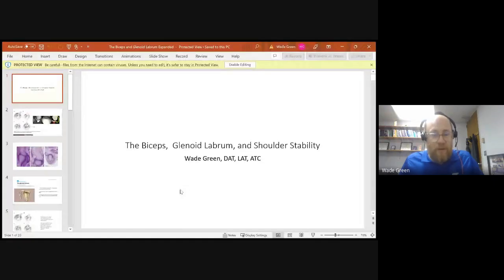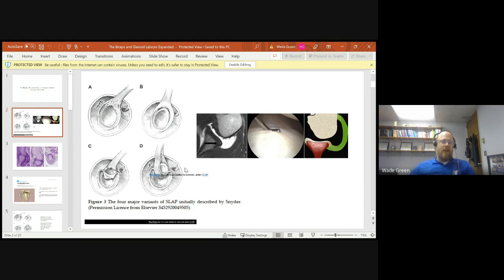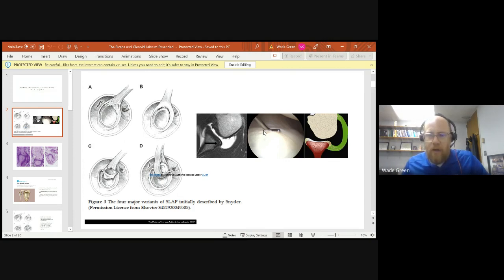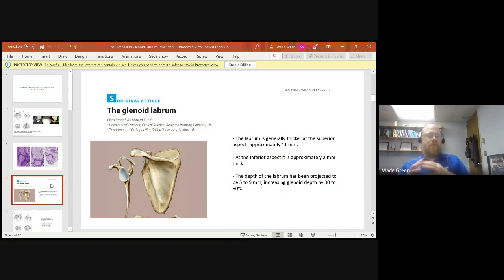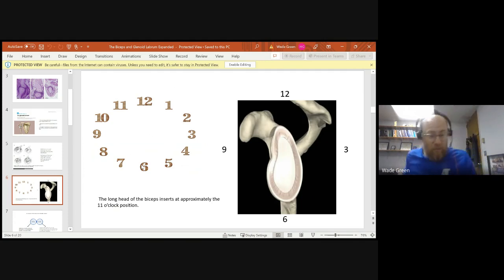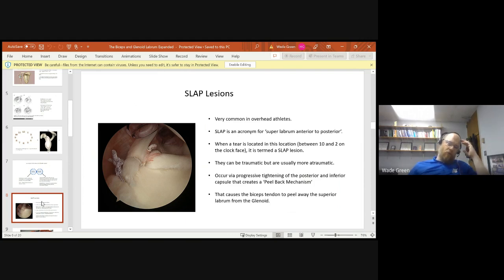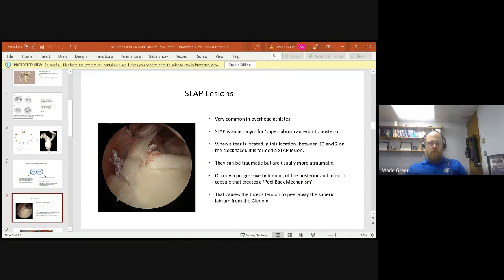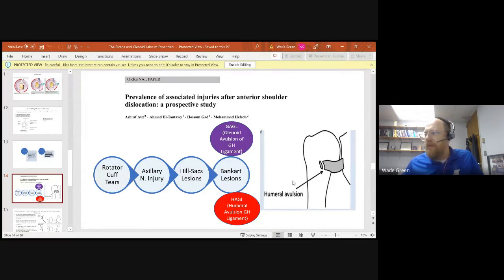Recorded Lecture- The Glenoid Labrum and Biceps